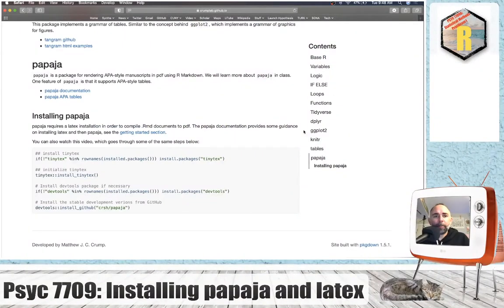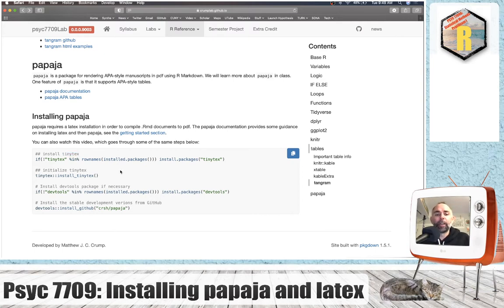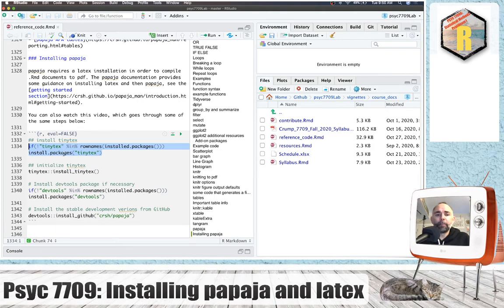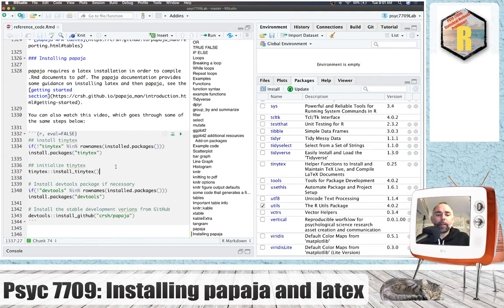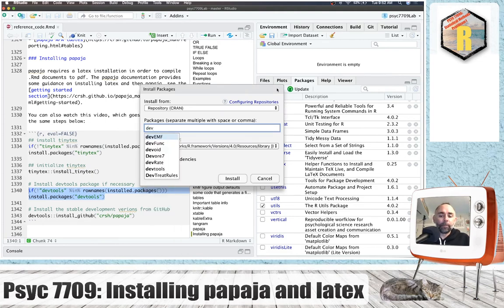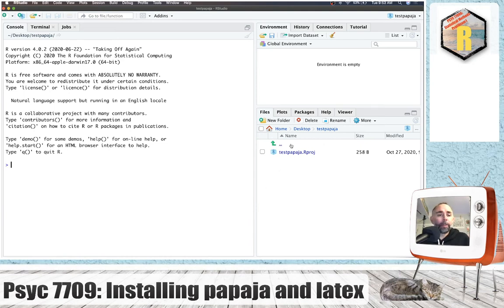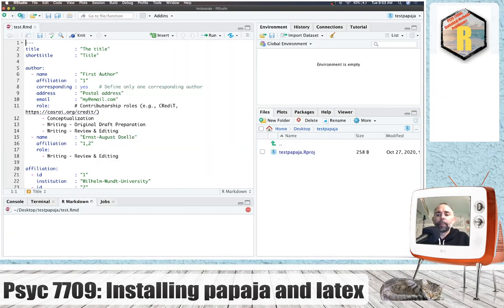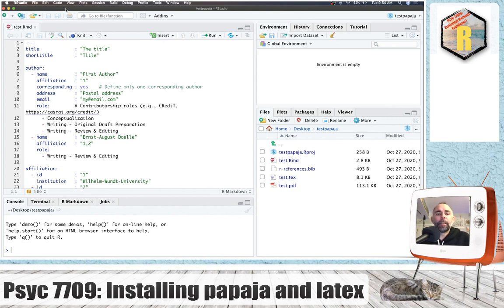Psyc 7709: Installing papaja and latex